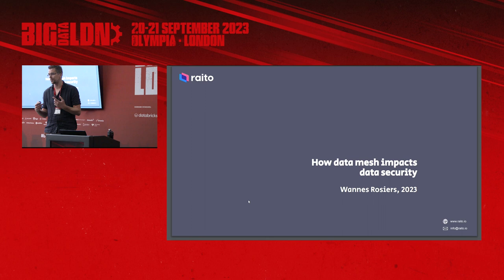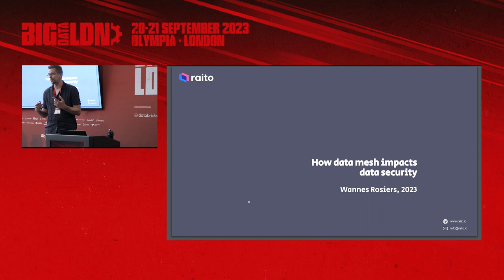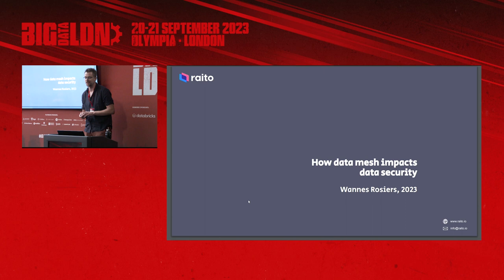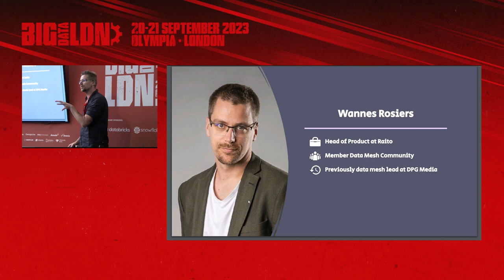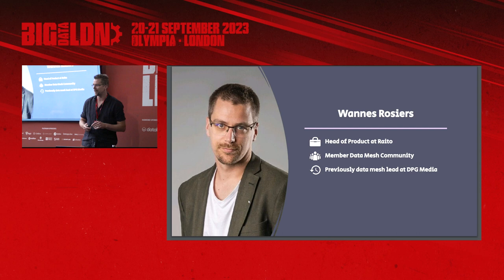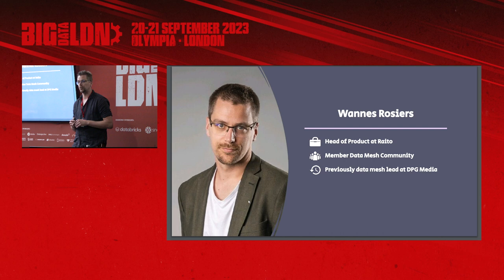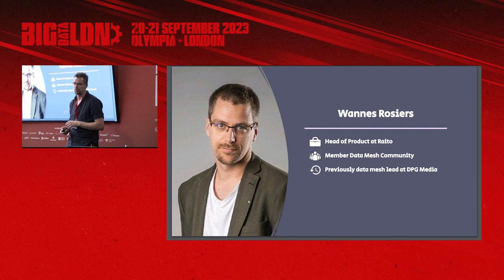How Data Mesh Impacts Data Security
13:20 - 13:50  |  DATA MESH & DATA FABRIC THEATRE
WEDNESDAY 20 SEPTEMBER 2023
SPEAKER: WANNES ROSIERS, RAITO

Data mesh is the first federated approach to data. Federated by default and by design. This results in a shift of responsibilities from a central data team to data owners and business experts. Where data quality is often used as a tangible example, data security is often unjustly neglected. So how does data mesh impact data security?
Data security is the process of safeguarding data throughout its entire life cycle to protect it from corruption, theft, or unauthorized access. In order to build thrustworthy data products, data owners must prevent unauthorized write access. They should also enable and reassure compliant and ethical use of their data.
During this talk, we zoom in on the data security responsibilities that shift to business experts and we explain how you can enable your data owners to take these responsibilities into their own hands. At the end of this session, you will know how data owners themselves can foster innovation with their data while keeping the data usage compliant.